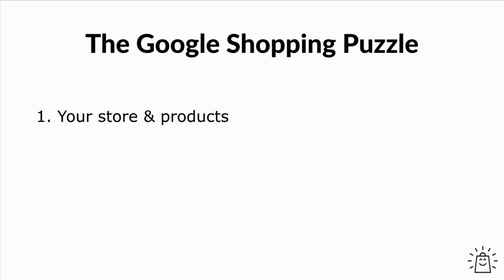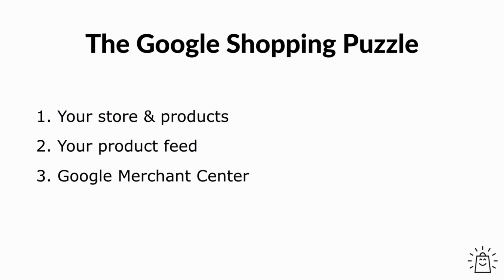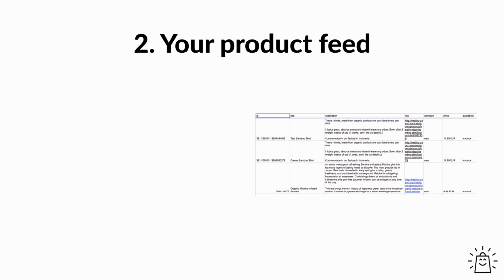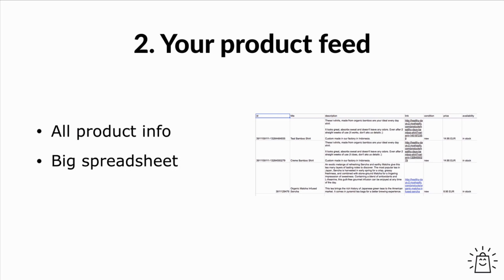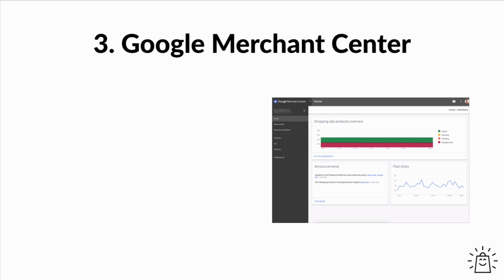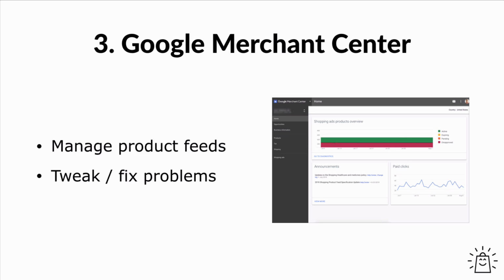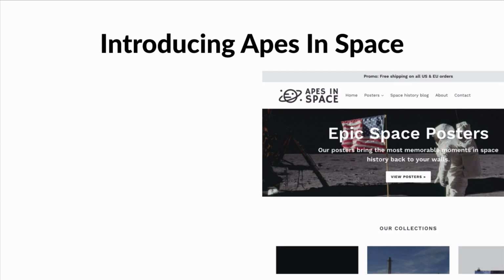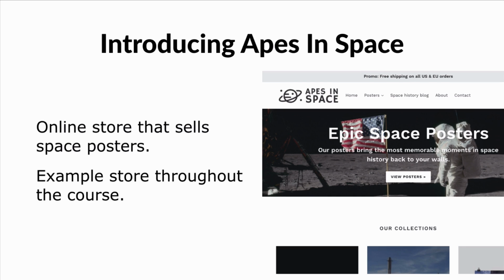01 From Product to Product Ad